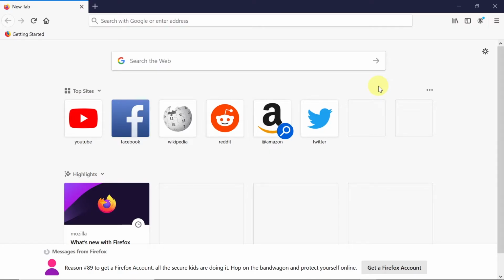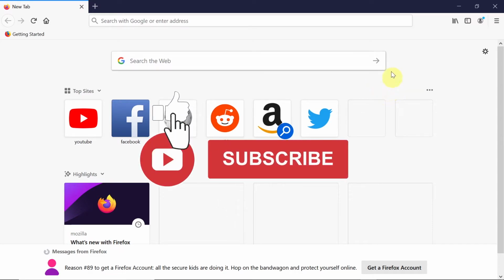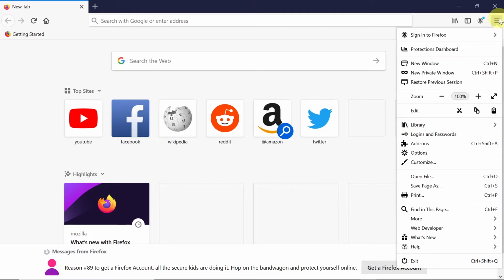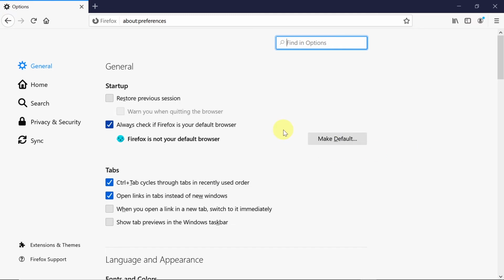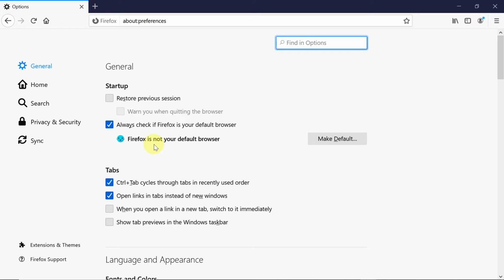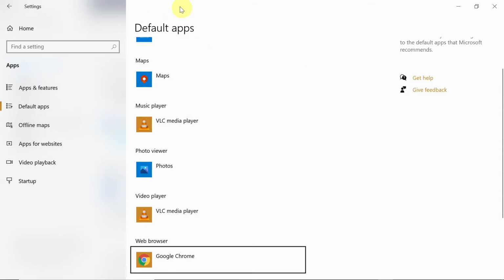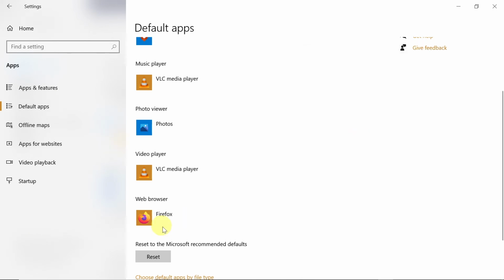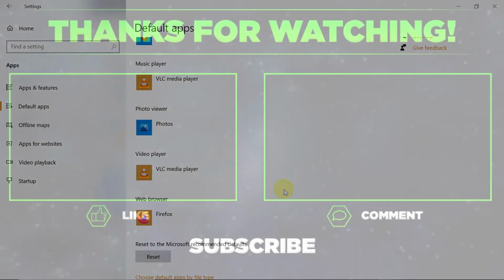How To Make FireFox Default Browser?